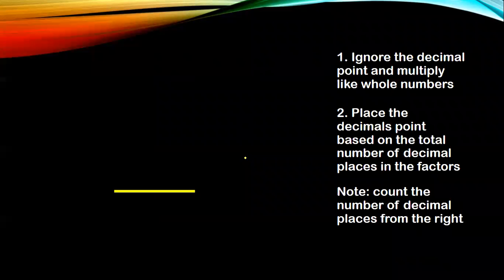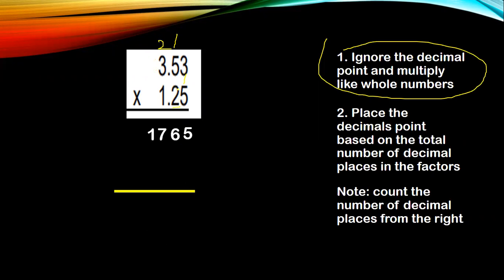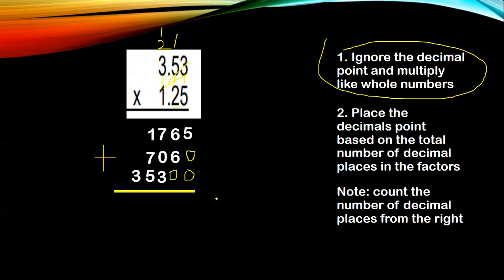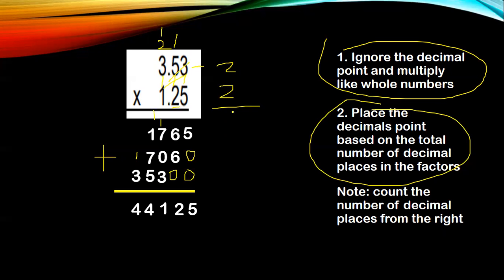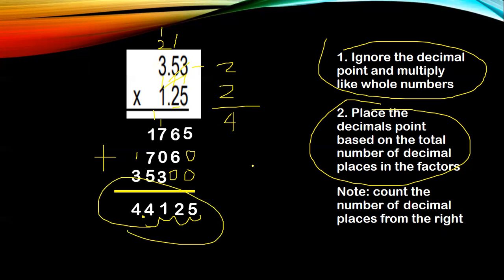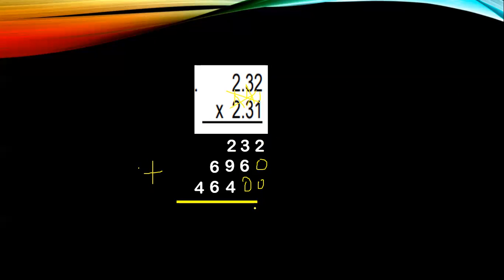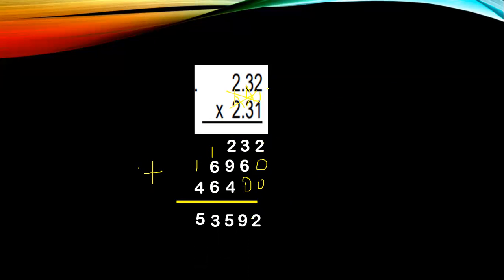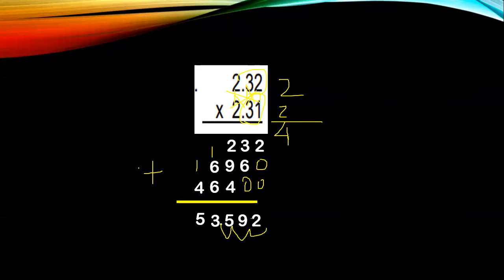FAST MATH (Multiplication of Decimals)